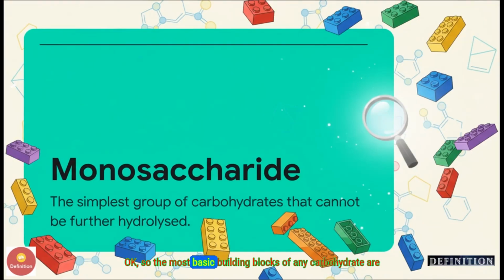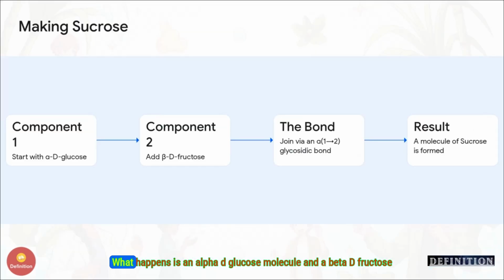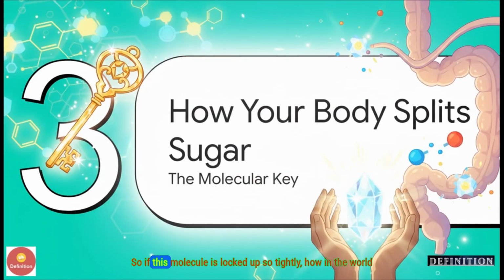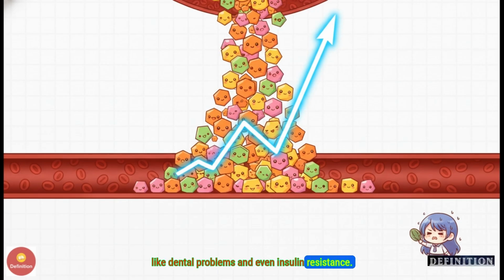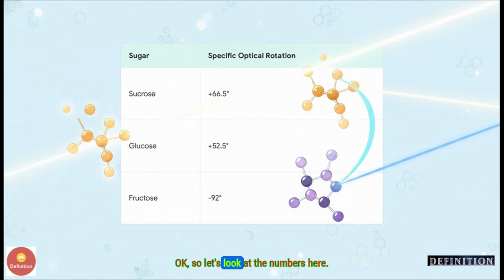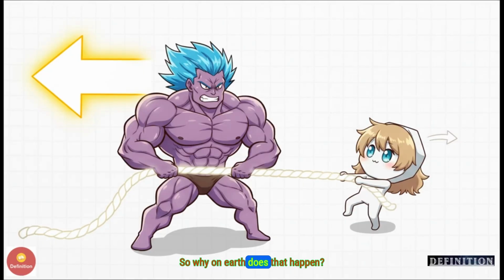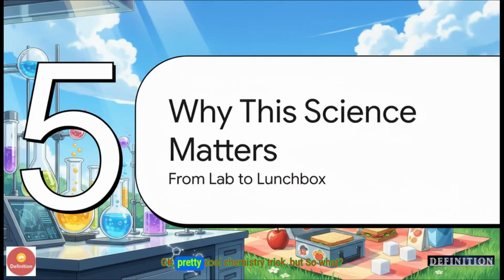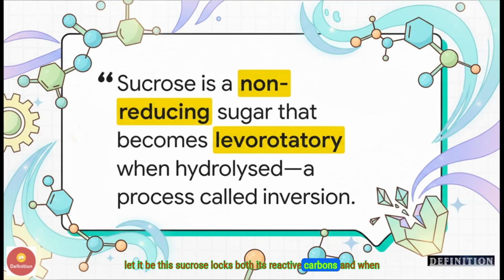What Is Sucrose? 🍬 | Structure, Bond, Digestion & Why It's Non-Reducing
Welcome to this Biochemistry Lecture on Sucrose, the most widely used dietary disaccharide.
This lecture explains the structure, glycosidic linkage, digestion pathway, reducing property, mutarotation behaviour, and its importance in human metabolism, using simple diagrams and high-yield points from major biochemistry textbooks.

Ideal for MBBS, BDS, Nursing, Pharmacy, and NEET-PG students.

📘 What Is Sucrose? (Simple Definition)

Sucrose is a non-reducing disaccharide composed of:

Glucose (α-form)

Fructose (β-form)

linked through an α(1→2)β glycosidic bond.

Chemical formula: C₁₂H₂₂O₁₁

Sucrose is commonly known as table sugar or cane sugar.

⭐ Key Features of Sucrose:
1️⃣ Composition:

Glucose + Fructose

2️⃣ Type of Bond:

α(1→2)β O-glycosidic bond

The anomeric carbon of glucose (C1)

AND the anomeric carbon of fructose (C2)
are both involved.

3️⃣ Reducing or Non-Reducing?

❌ Sucrose is a NON-REDUCING sugar
because both anomeric carbons are locked in the glycosidic bond.
→ No free aldehyde or keto group
→ Does NOT react with Benedict’s or Fehling’s solution
→ Does NOT undergo mutarotation

🍬 4️⃣ Why Is Sucrose Important?

Sucrose is the primary sweetener in the human diet, widely present in:

Sugarcane

Sugar beet

Fruits

Processed foods

Sweets and beverages

It is the quickest source of energy due to rapid absorption.

🧪 5️⃣ Digestion of Sucrose:

Enzyme: Sucrase (invertase)
Location: Brush border of the small intestine

Hydrolysis:
Sucrose → Glucose + Fructose

After digestion:

Glucose enters via SGLT-1 & GLUT-2.

Fructose enters via GLUT-5

🍯 6️⃣ What Is Invert Sugar?

When sucrose is hydrolysed by sucrase or acid, it produces:

Glucose (dextrorotatory)

Fructose (levorotatory)

Since the overall optical rotation becomes negative, this mixture is called:
👉 Invert Sugar
(used in honey, syrups, confectionery)

🩺 7️⃣ Clinical Relevance:

Sucrase deficiency → Congenital sucrose intolerance → diarrhoea, bloating

Excess sucrose intake →

Dental caries

Obesity

Type 2 diabetes risk

Fatty liver disease

🧬 8️⃣ Why Sucrose Does Not Undergo Mutarotation?

Mutarotation requires a free anomeric carbon, but sucrose has none.
Hence, sucrose remains chemically stable and does not interconvert between α and β forms.

Harper’s Illustrated Biochemistry

Lippincott’s Illustrated Reviews: Biochemistry

Voet & Voet – Biochemistry

Devlin – Textbook of Biochemistry

what is sucrose,
sucrose structure,
sucrose alpha 1 2 beta bond,
non reducing disaccharides,
invert sugar,
sucrase digestion,
glucose fructose disaccharide,
Satyanarayana Biochemistry Carbohydrates,
clinical biochemistry MBBS,
sucrose mutarotation,
table sugar biochemistry,
sucrose lecture